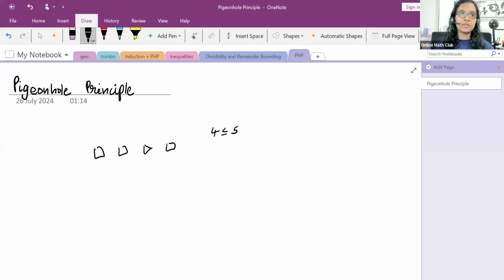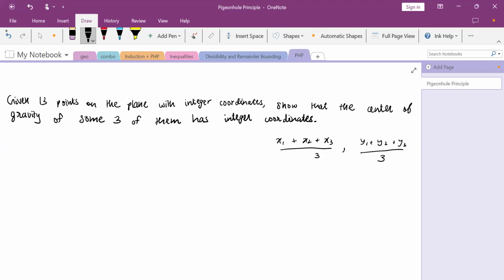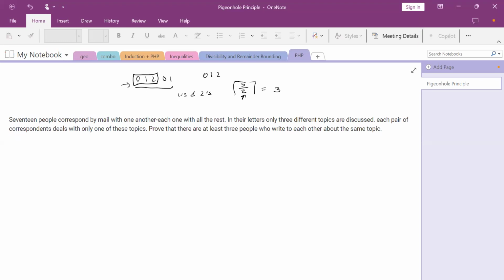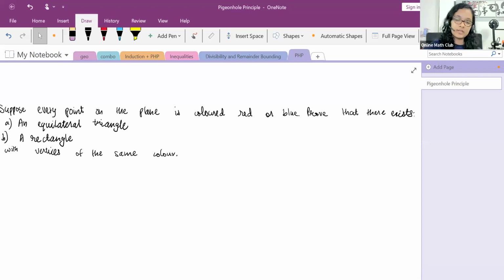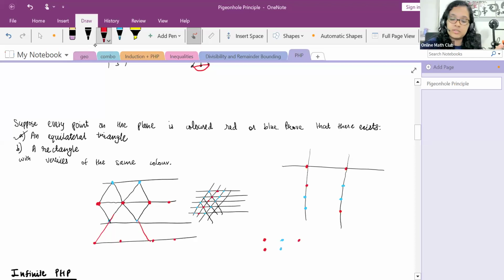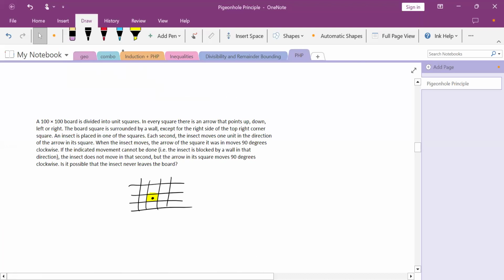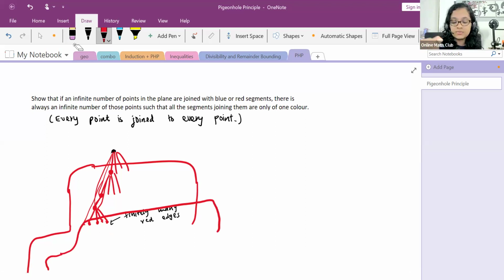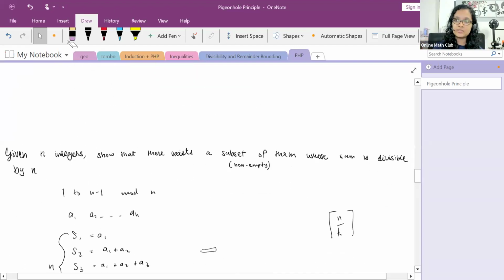Pigeon Hole Principle by Sanjana Philo Chacko